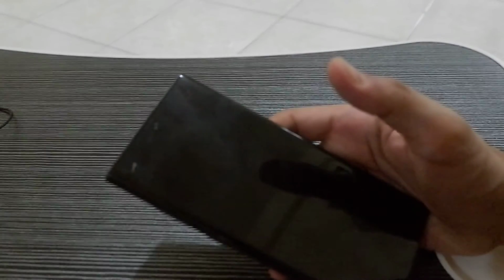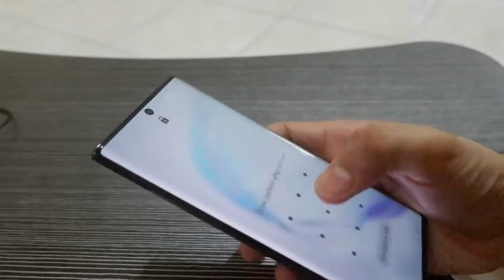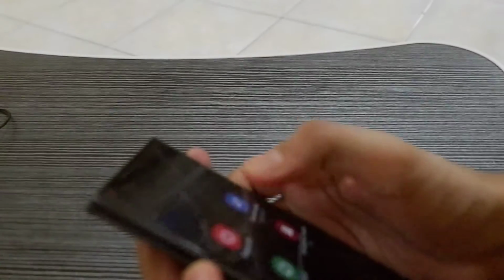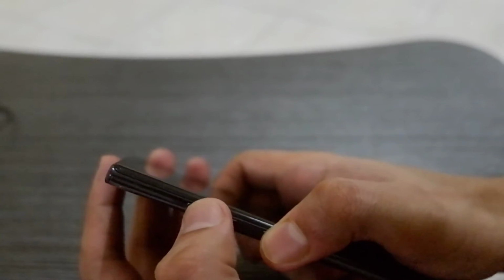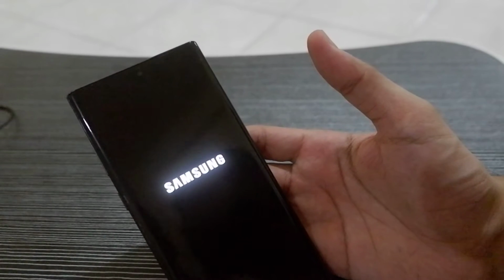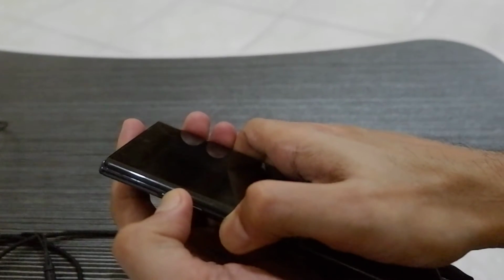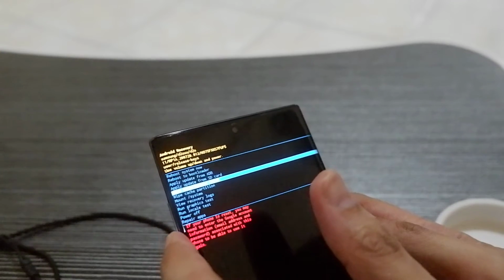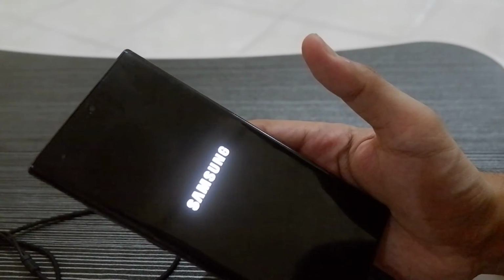Samsung galaxy Note 10 hard reset solution fail setup-wizard [FINSH]